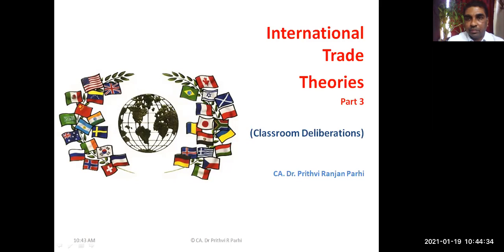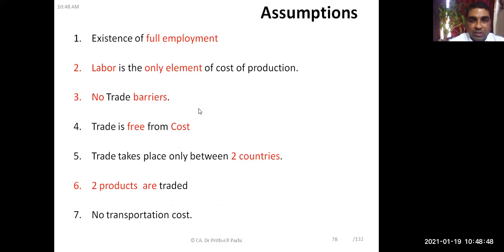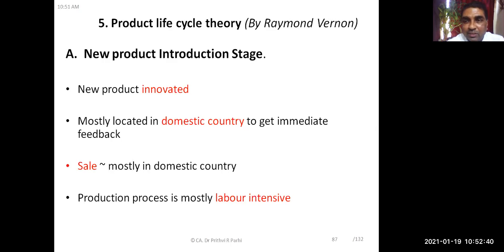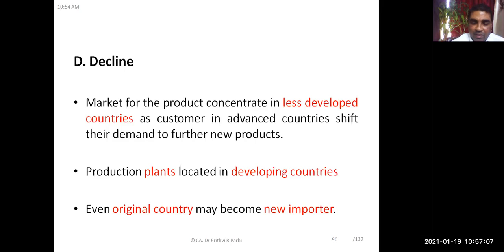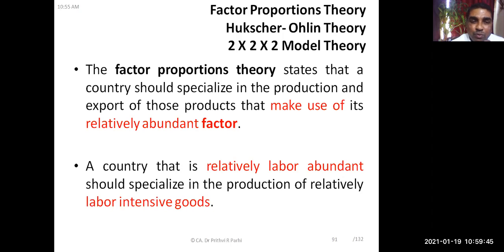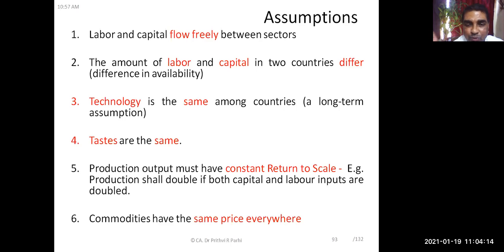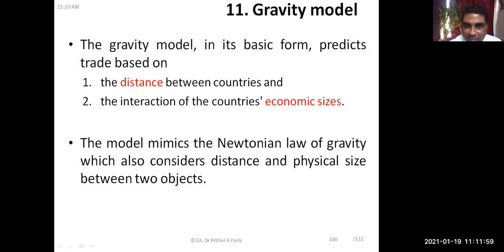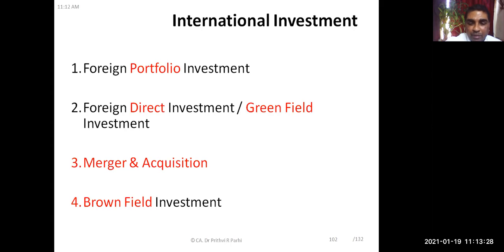International Trade Theories. Part III.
Classroom deliberations on International Trade Theories. Part III.